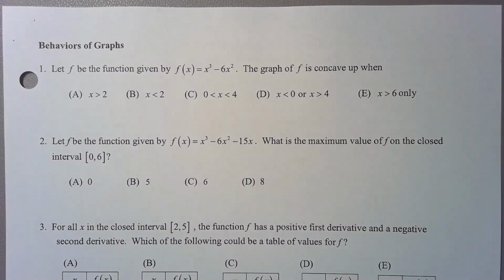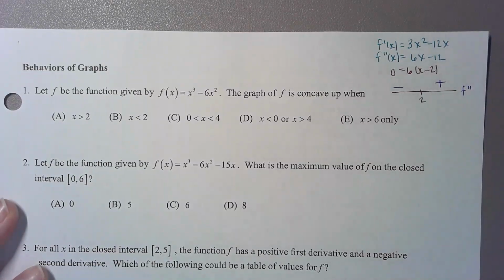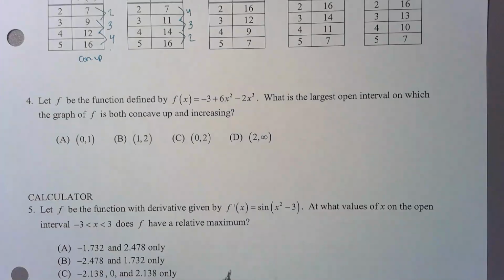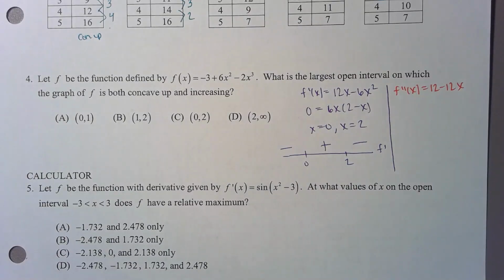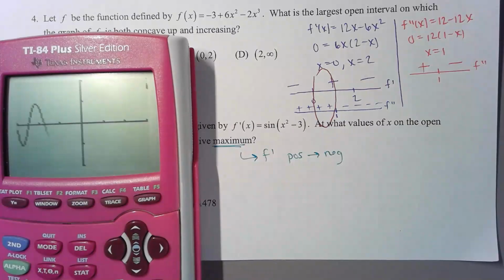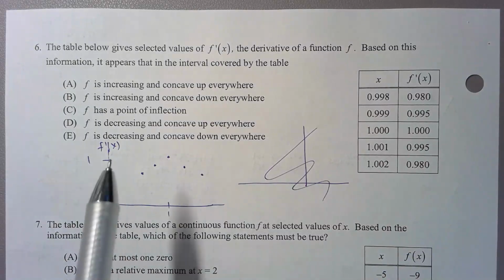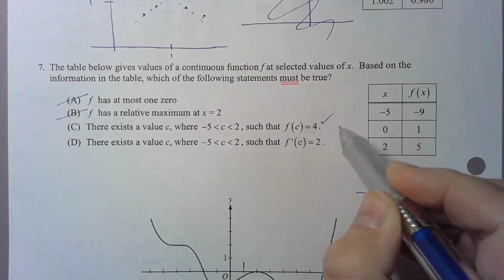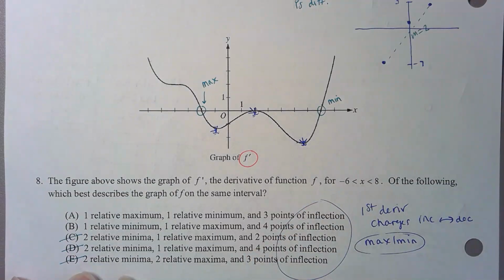Behaviors of Graphs